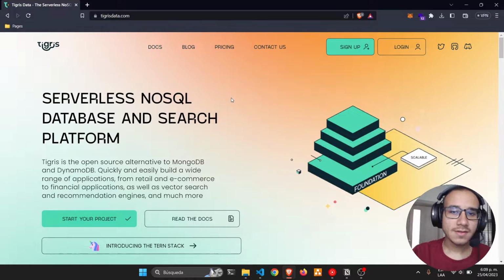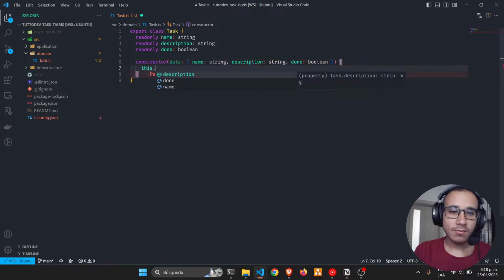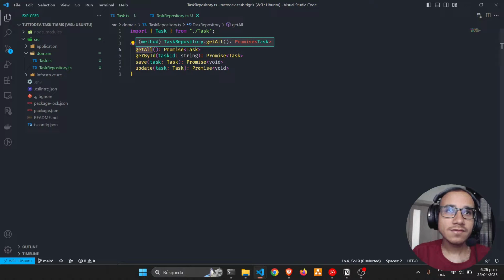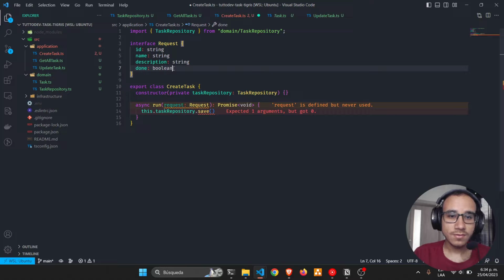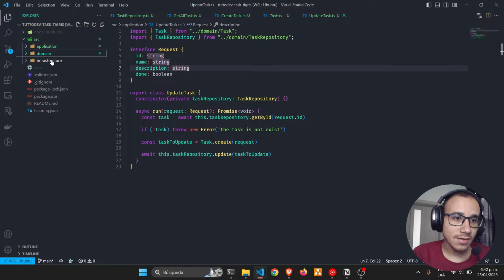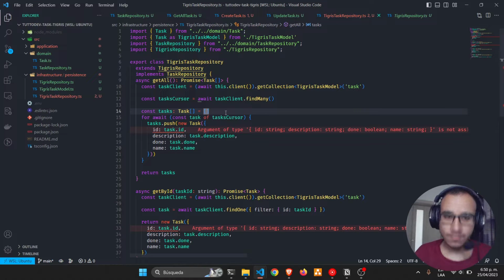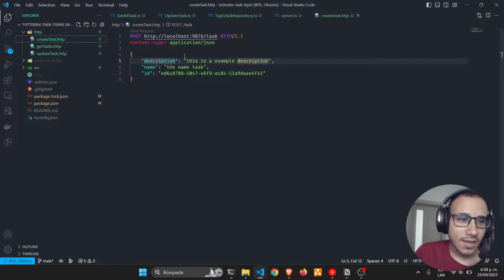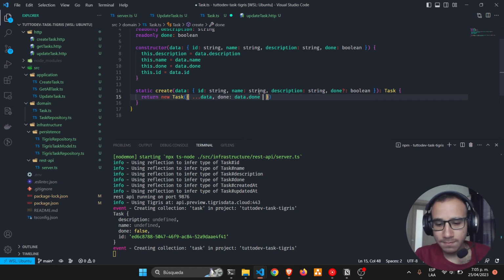Clean Architecture NODE API Task App with Tigris | TERN Stack ?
Hello everyone in this video we´re going to create a simple API task application and we are going to integrate Tigris as DB instance of MongoDB, we’re gonna use clean architecture to organize our project.